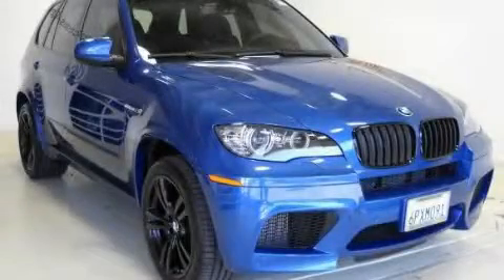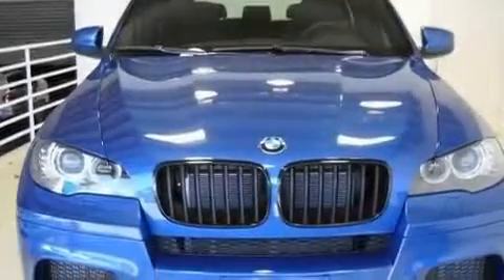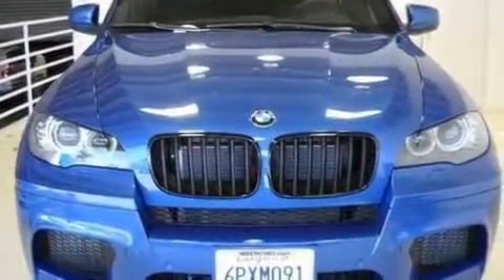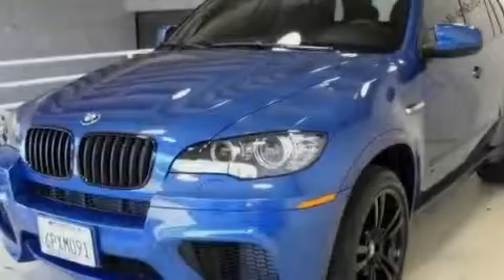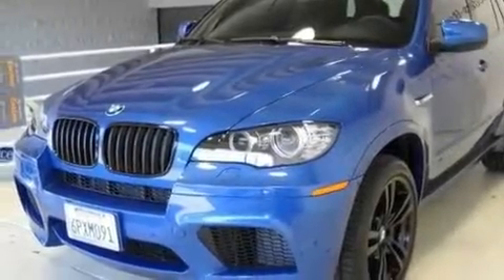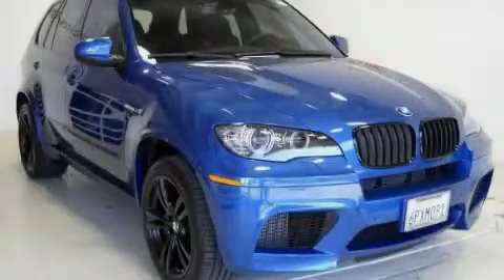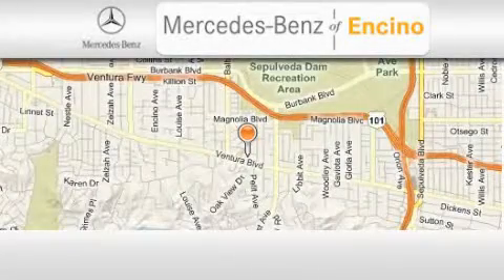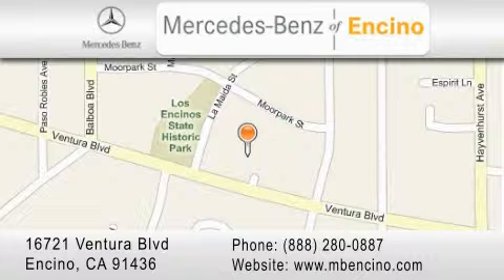2011 BMW X5 M CA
Year : 2011

 Make : BMW

 Model : X5 M

 Engine : 8 Cyl - 4.4L

 Trans . : Automatic

 Exterior : Monte Carlo Blue Metallic

 Miles : 1,153

 Interior : Black

 Stock : 59366T

 16721 Ventura Blvd

 2011 BMW X5 M  CA